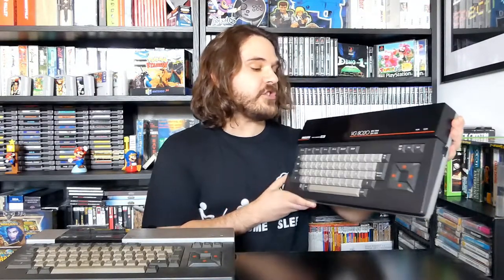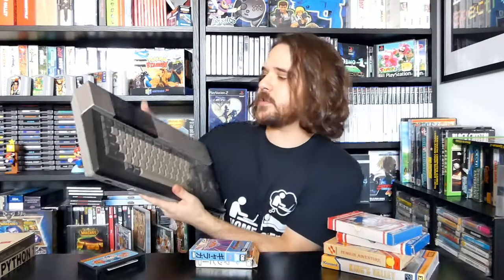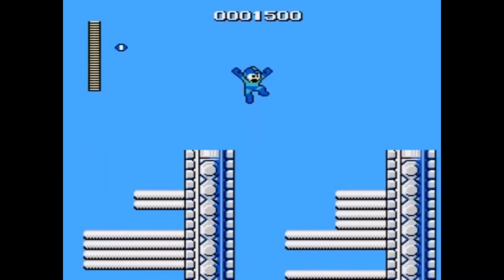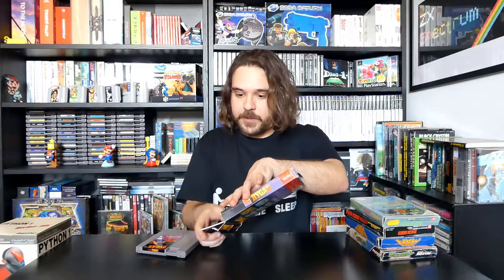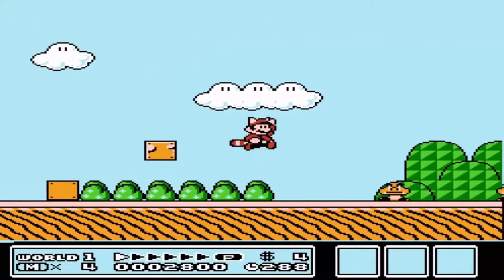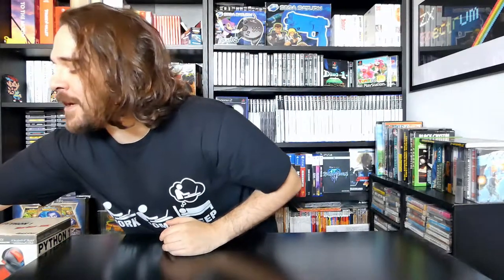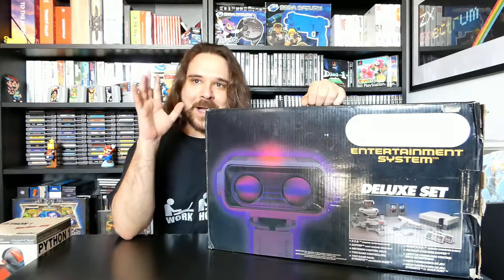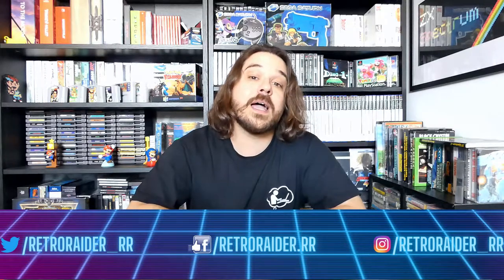INSANE Retro Gaming Haul / PICKUPS - Retro Raider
It has been a while since my last pickups video, but this is problably one of the best that I ever did here on the channel.

➤➤ - Intro/Outro Music - Retro Raider theme by Johnny Retro